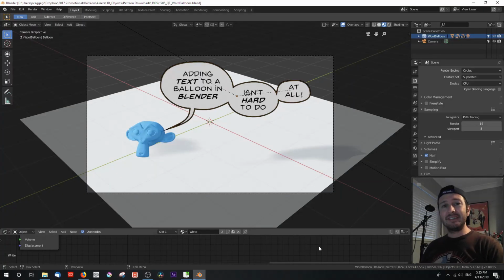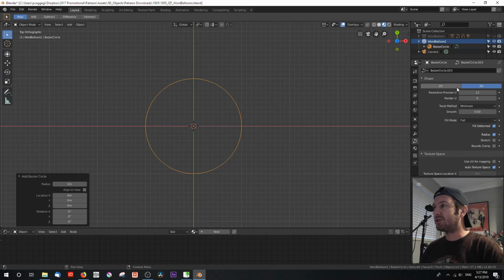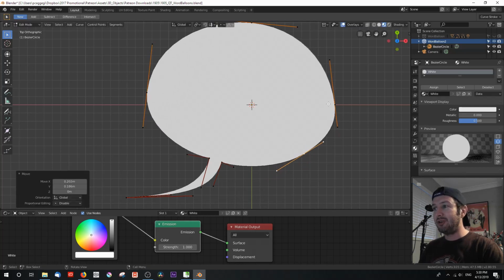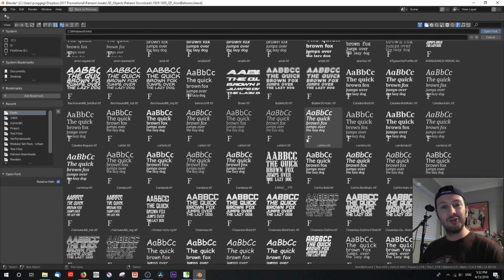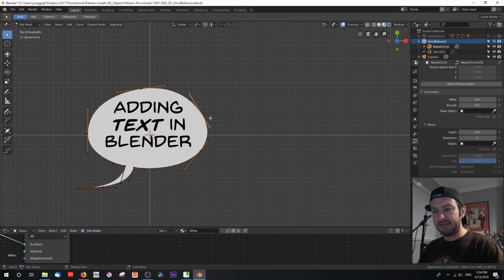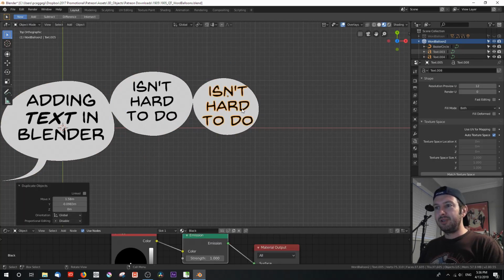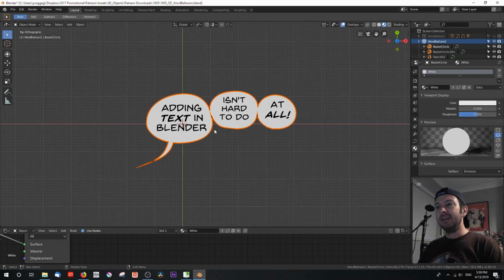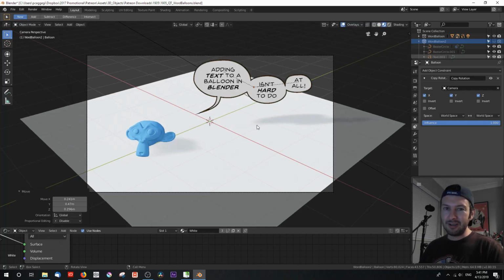1905 Quick Tip - Adding Text Balloons in Blender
In this quick tutorial, I show you how to create text balloons curve tool. I take you through a simple constraint and parenting set up to orient the balloons towards the camera.

NB: dueto licensing restrictions, font not included in demo, however you can download it